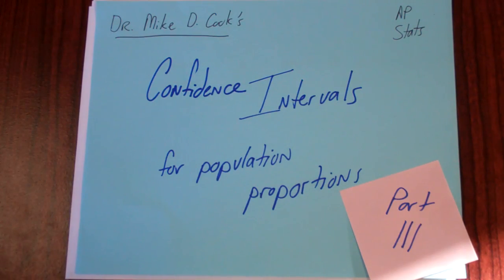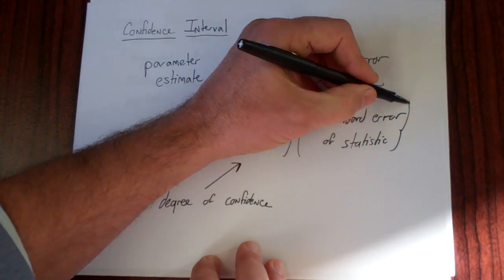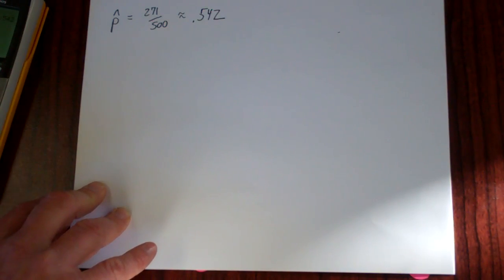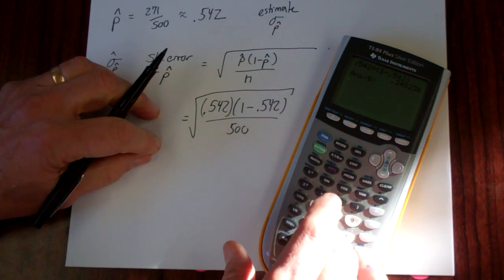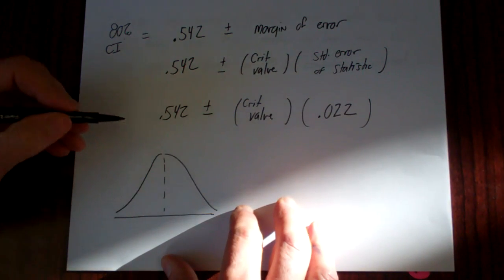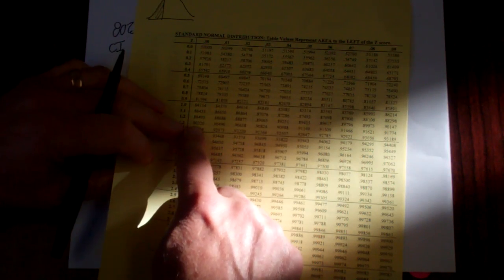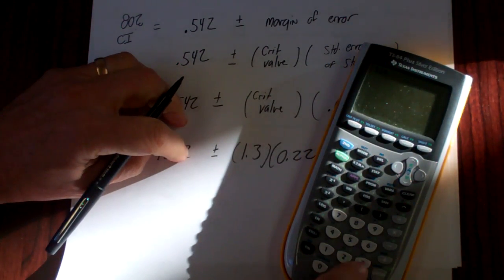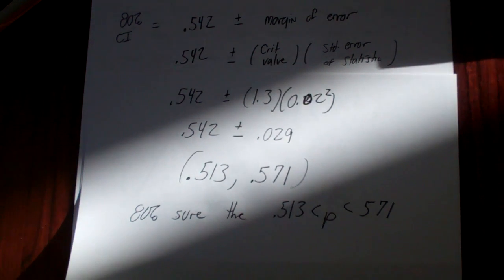CI Proportions three